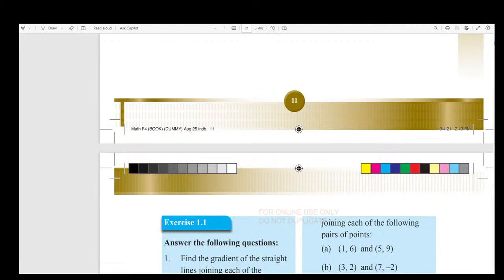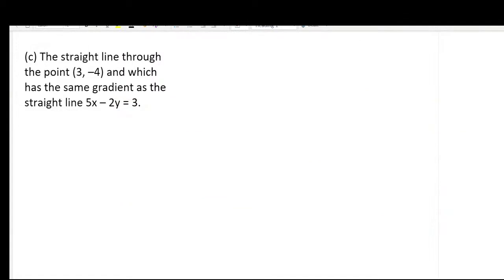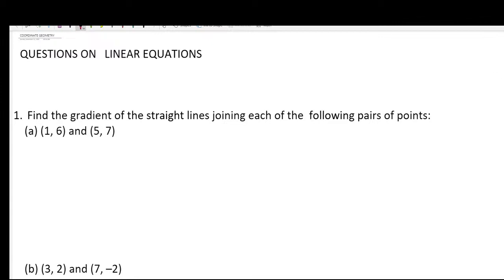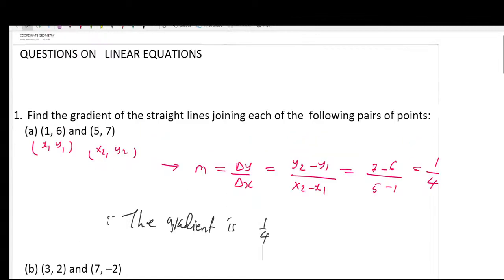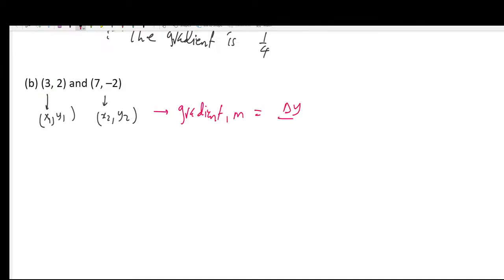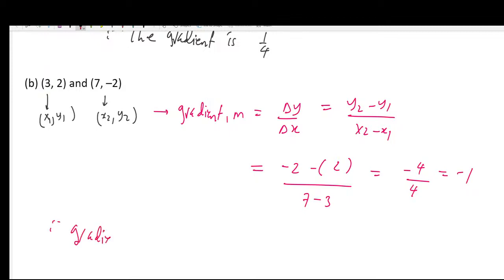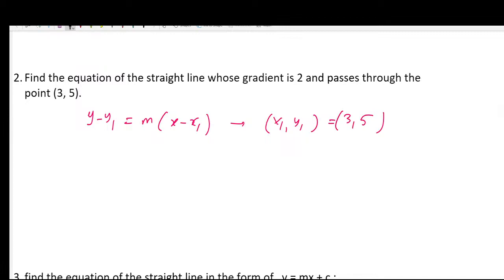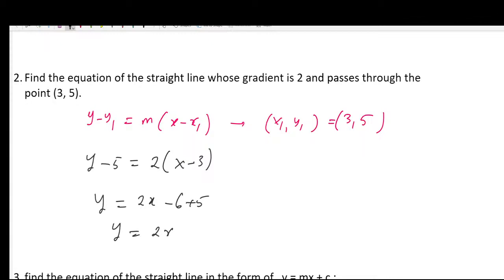QUESTIONS ON LINEAR EQUATIONS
We continue with form four coverage,
Share with form four students .